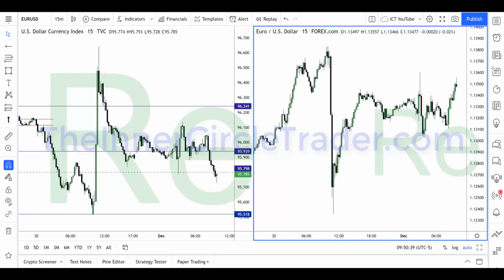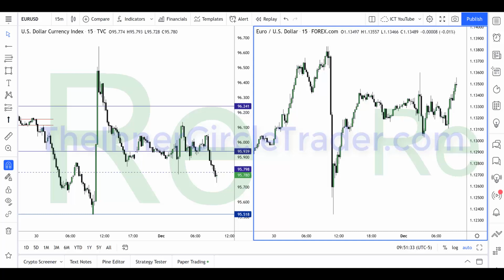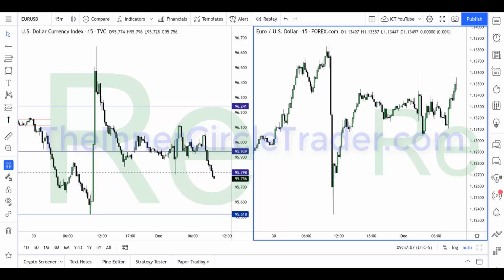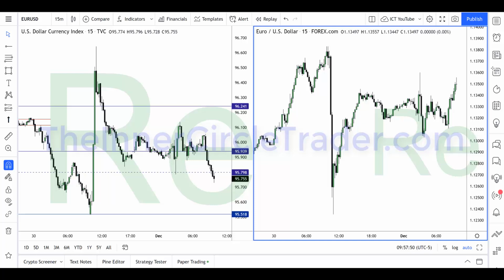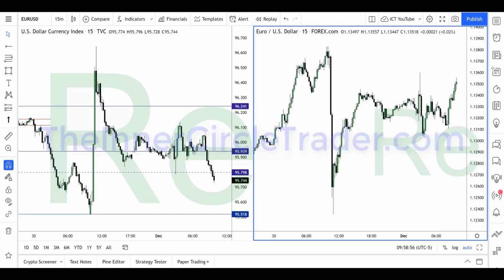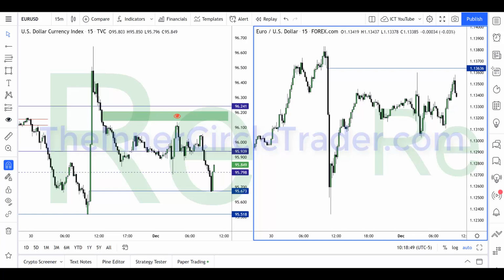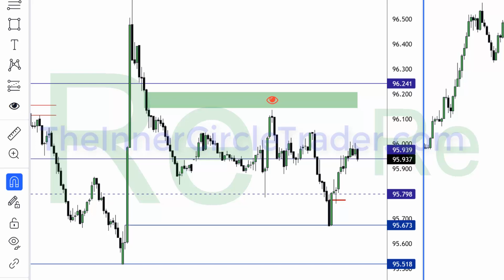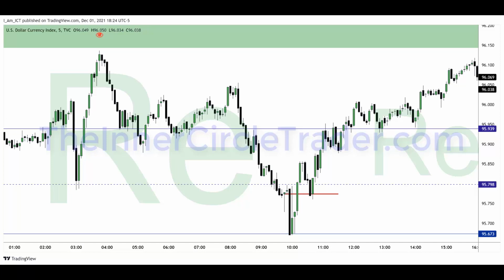♨️ ICT Mentorship 2021🅿️ 02📆December 01,